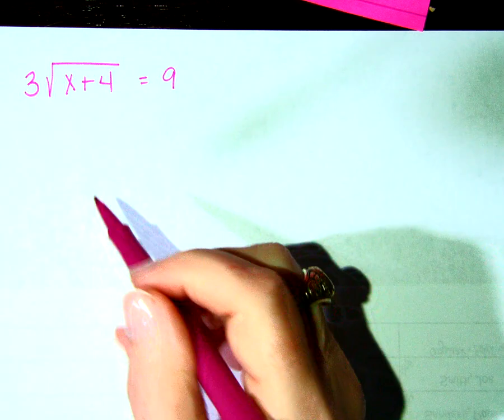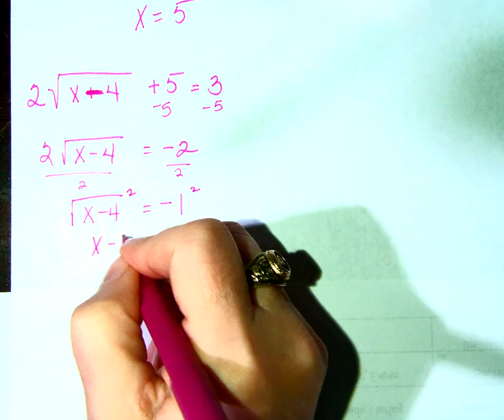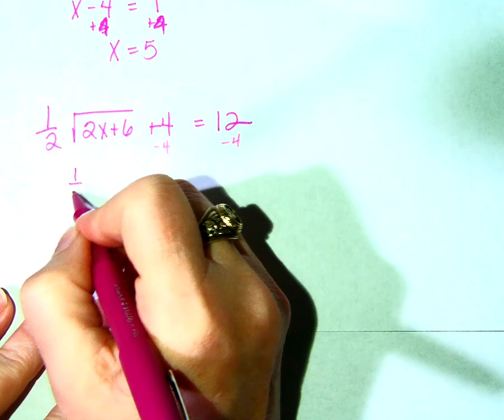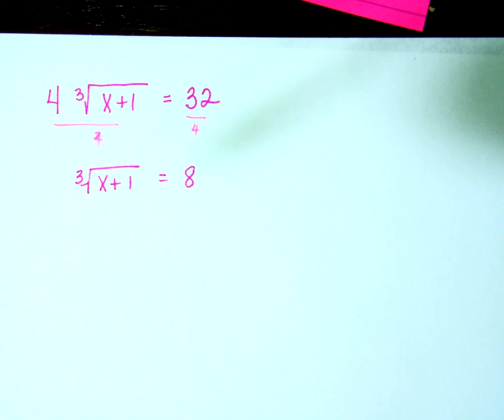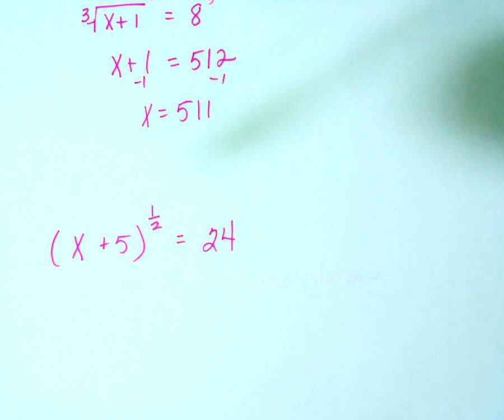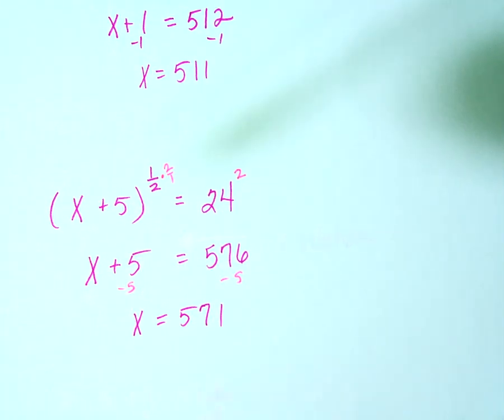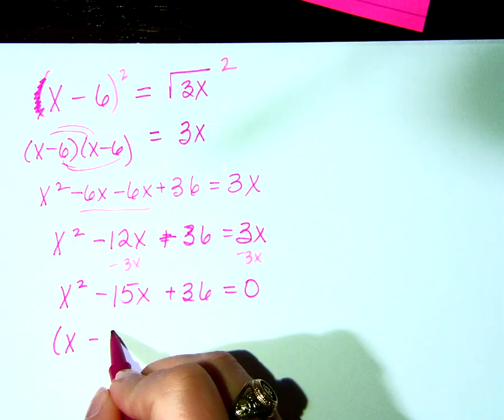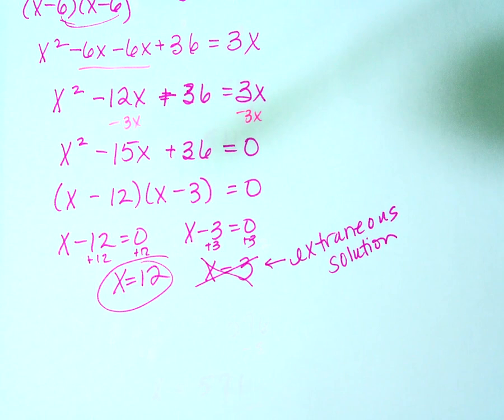solving square root + functions 22 23